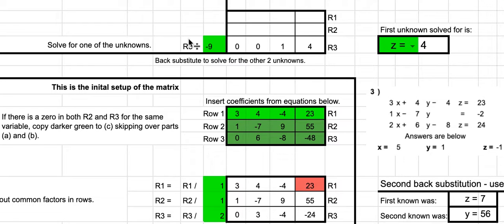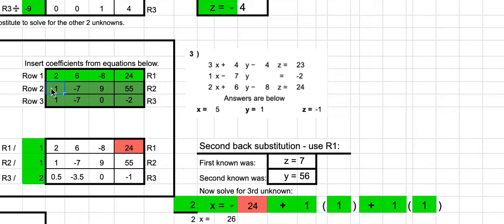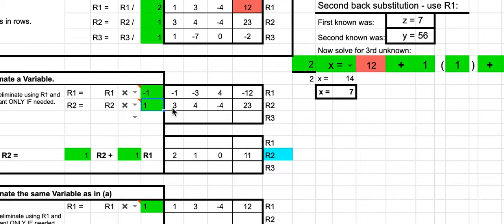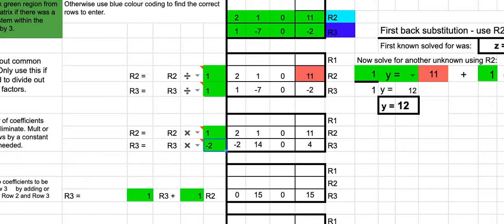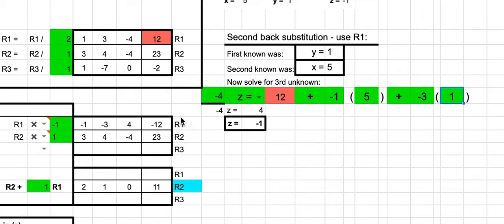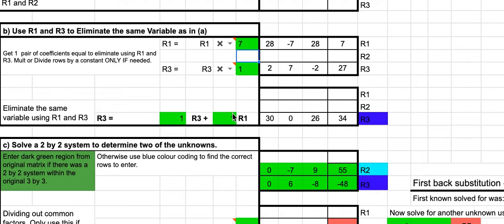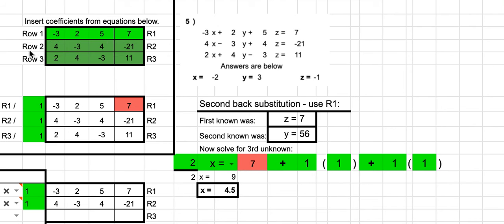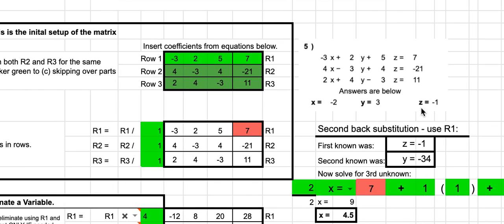3. Spreadsheet Examples of Solving 3 by 3 Systems Part B